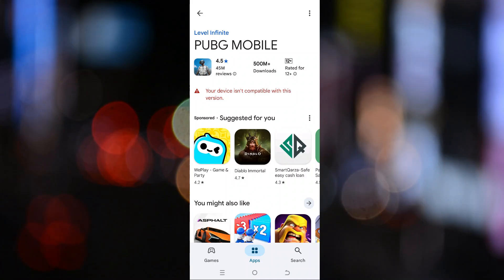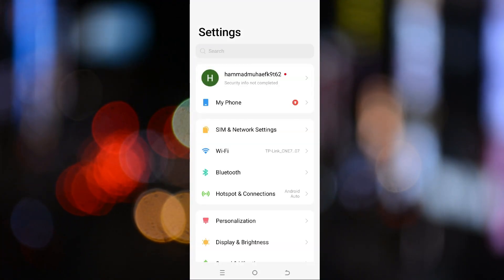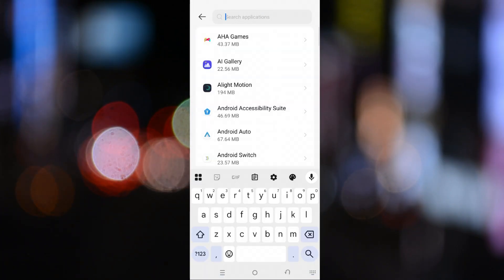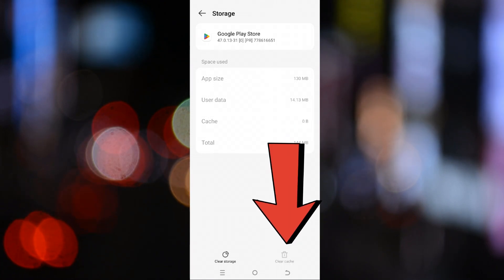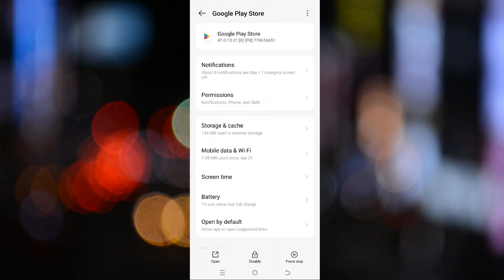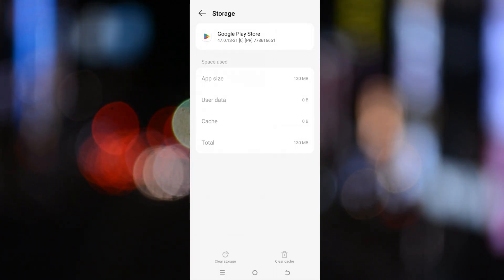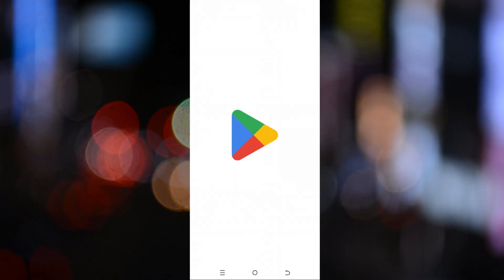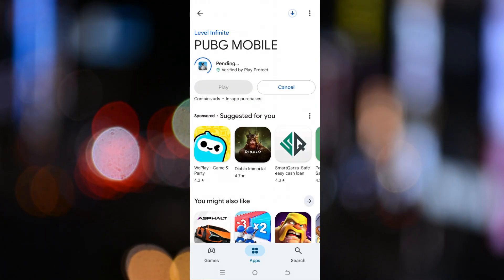How to Fix Your Device Isn’t Compatible with This Version Android (2025)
Looking for how to fix your device isn’t compatible with this version Android error in 2025? In this step-by-step guide, we’ll show you exactly how to fix your device isn’t compatible with this version Android in Google Play Store, including solutions for popular apps like Roblox and on devices like Samsung phones. If you see the message "Your device isn’t compatible with this version" while installing apps from the Play Store or APK files, don’t worry — this video covers all working solutions.

🔹 In this video, you’ll learn:
• How to fix your device isn't compatible with this version Android in 2025 with simple methods.
• How to fix your device isn't compatible with this version Android APK issue while installing apps manually.
• How to fix your device isn’t compatible with this version Android Play Store message step-by-step.
• Fix your device isn't compatible with this version in Google Play Store for any Android app.
• How to fix your device isn't compatible with this version Android Roblox problem easily.
• How to fix your device is not compatible with this version on Samsung phones and tablets.
• How to fix your device isn't compatible with this version Android Roblox using updated 2025 methods.
• How to get rid of the “Your device isn't compatible” error without rooting your Android.

🕒 Timestamps:
00:00 Intro
00:10 Open Settings
00:28 Clear Cache & Storage
01:11 Check App Again
01:24 Outro